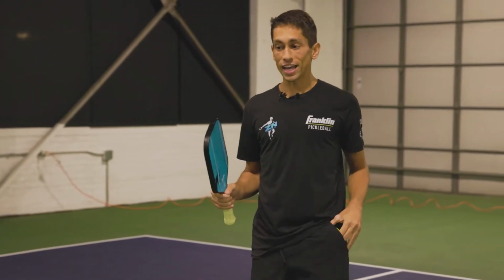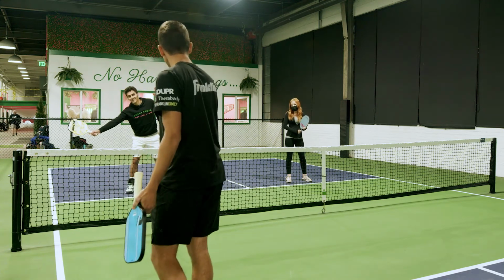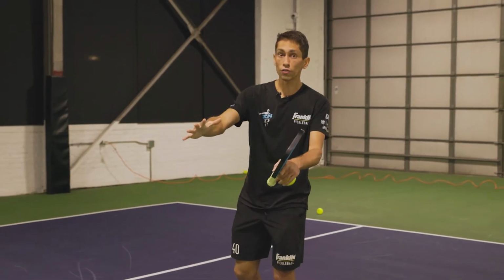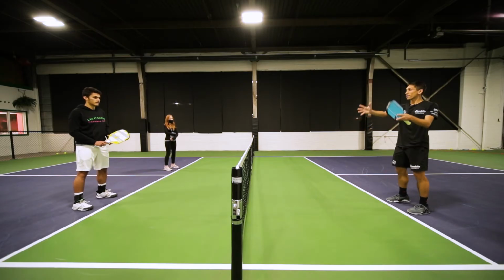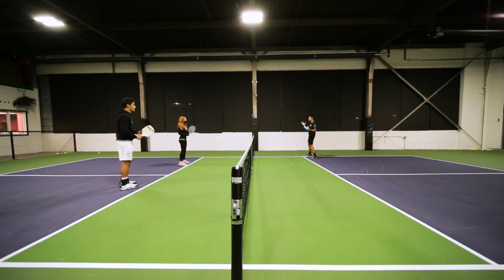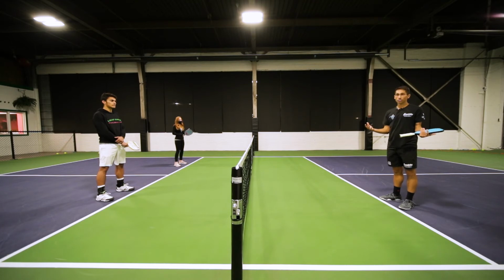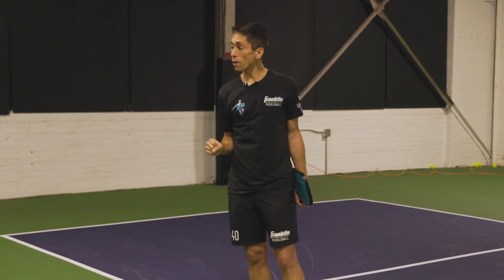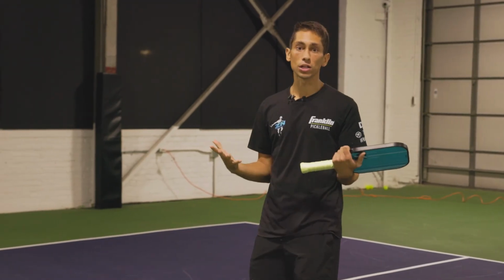Covering The Middle Pickleball Doubles Strategy | Zane Navratil Pickleball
Purchase your ProXR Zane Navratil Pickleball Signature Paddle on our

Need your Pickleball Rating? DUPR has you covered.